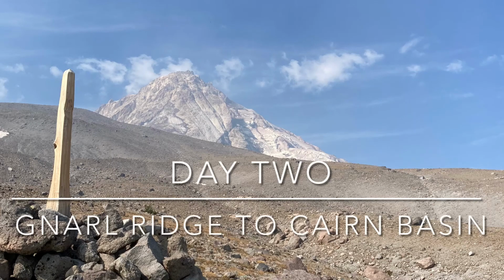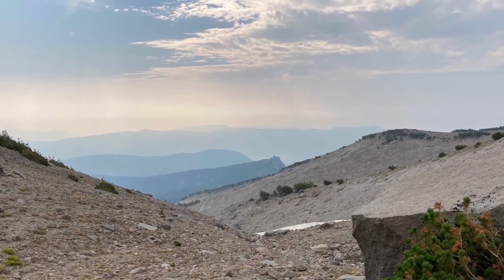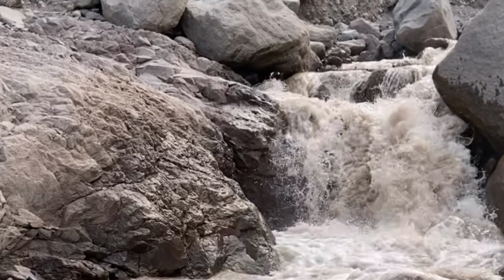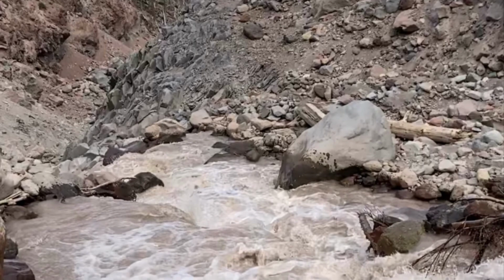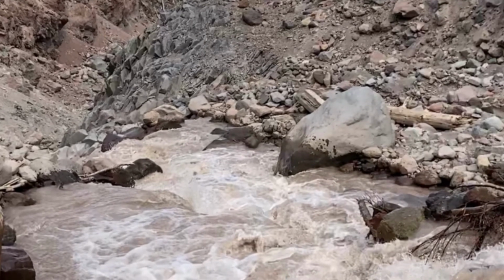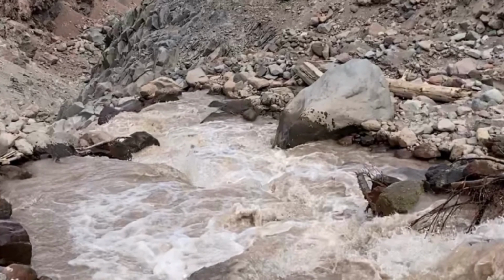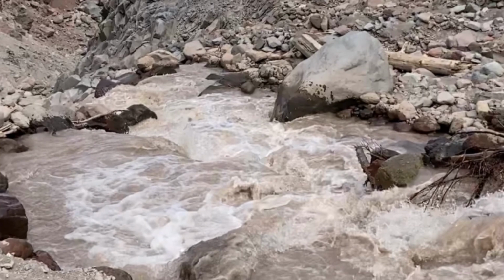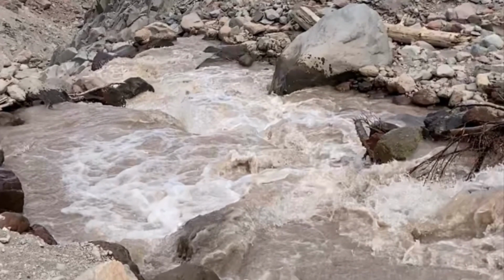Timberline Trail Counter-Clockwise Day Two: Gnarl Ridge To Cairn Basin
Explore the mountain's dry side before crossing the powerful Eliot River.